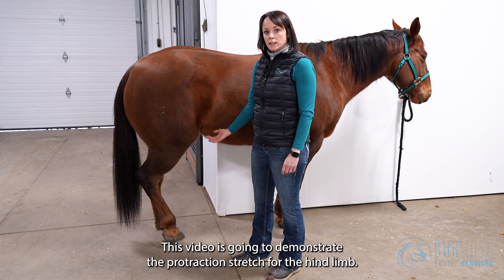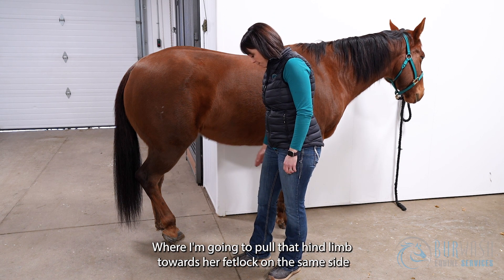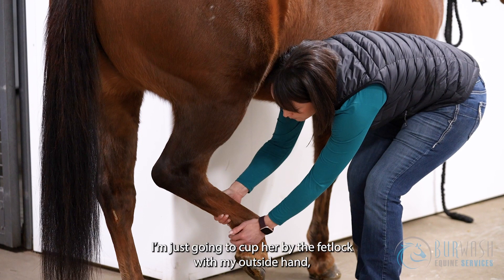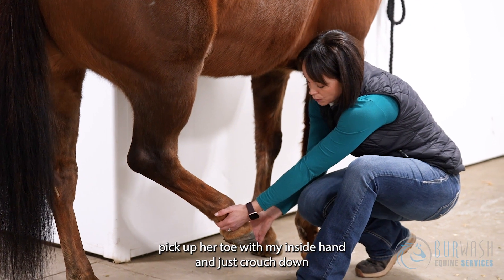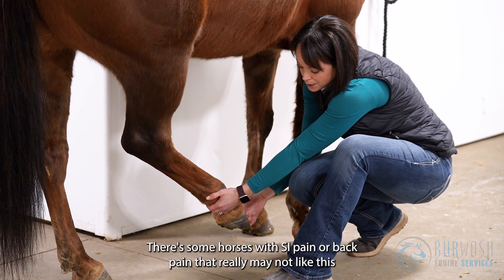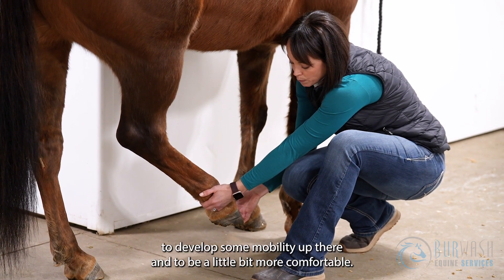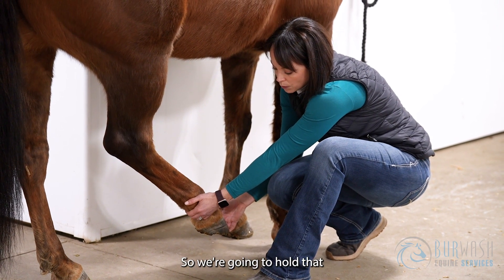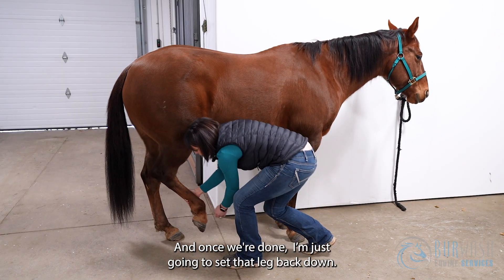Horse Stretches - Hindlimb Protraction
Dr. Kirby Penttila of Burwash Equine Services in Calgary, AB demonstrates how to perform a protraction strech of a horse's hindlimb for rehab and strengthening purposes.